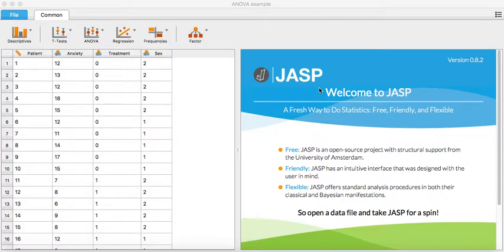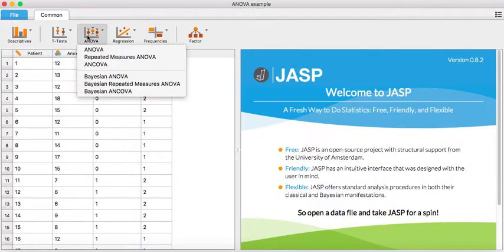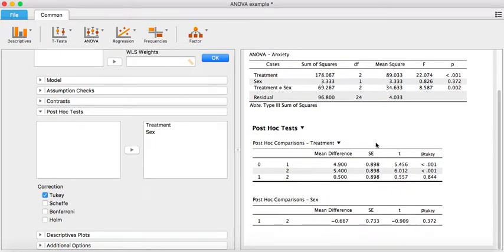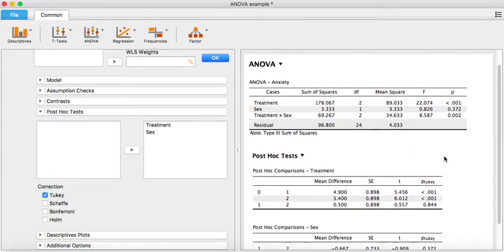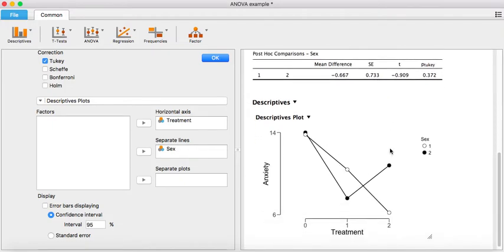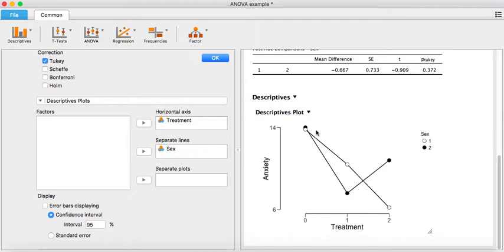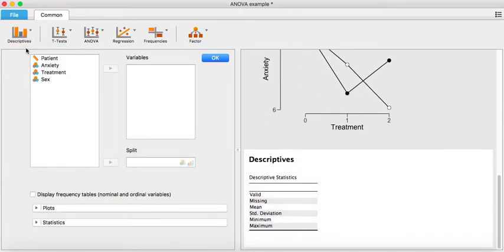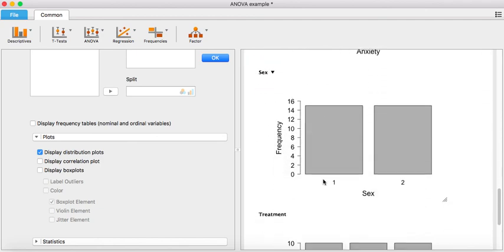Advanced ANOVA How To